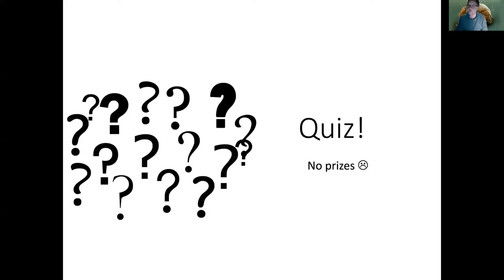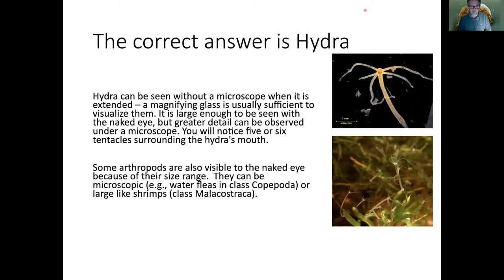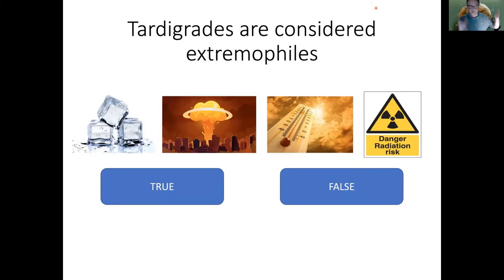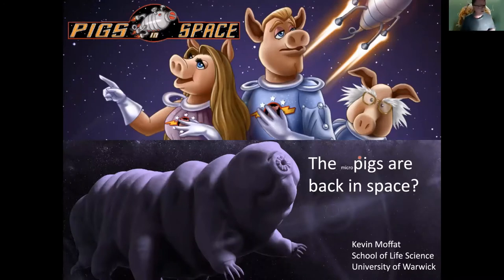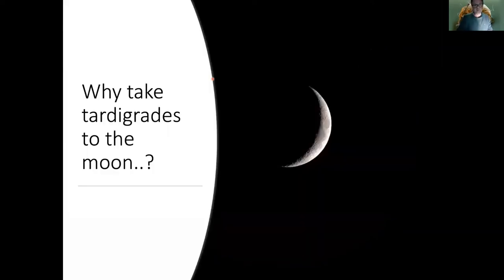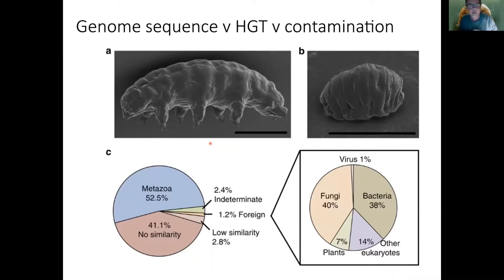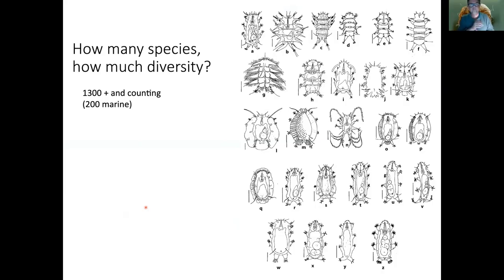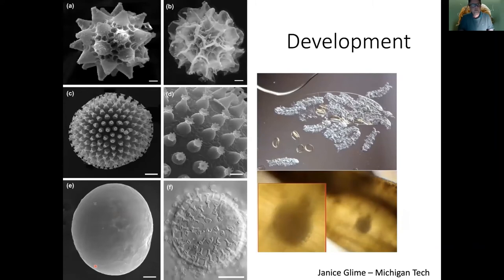Tardigrades (Wilder Future for Warwickshire)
Professor Kevin Moffat looks at the fascinating world of microorganisms such as tardigrades, or "water bears". It features a "live" microscopy session. The webinar was held for young adults as part of the Wilder Future for Warwickshire project. For more information on the project, funded by National Lottery Heritage Fund, head